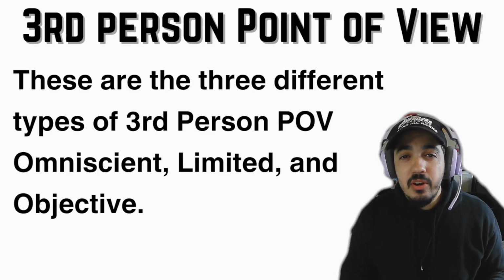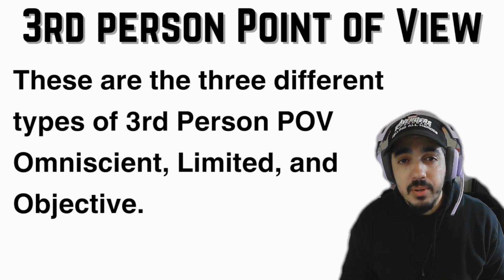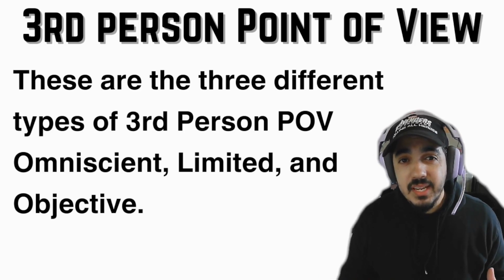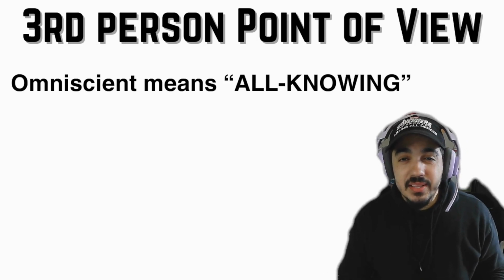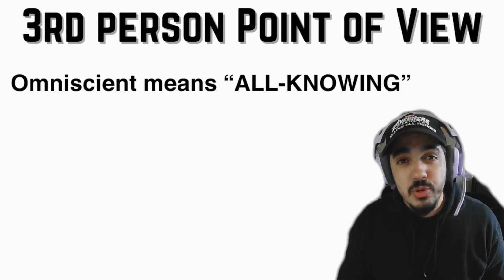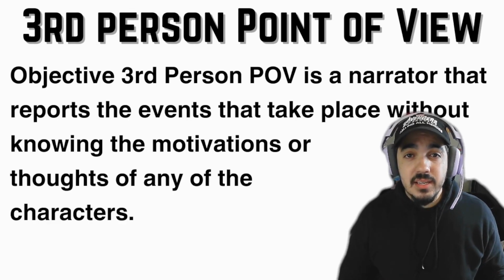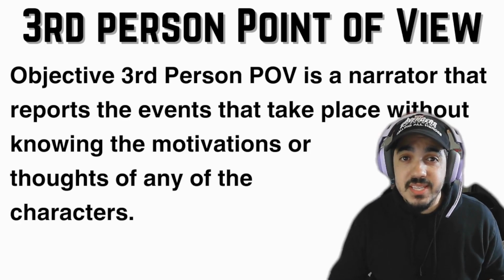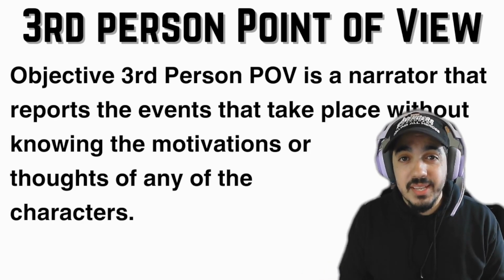What is 3rd Person Point of View | Creative Writing Lessons for beginners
FREE PDF WRITING WORKSHEET

Hello there!

In this video I'll be going over what is 3rd person point of view.
Third person Pov is made up of using He, She, They because the narrator is not part of the story. They're just telling the events that are unfolding.

3rd Person POV is made up of 3 different types:
-Omniscient
     -3rd Person Omniscient Point of view
-Limited
     -3rd Person Limited Point of view
-Objective
     -3rd Person Objective Point of view

Chapters:
0:00 intro
0:13 What is 3rd person Point of View?
1:18 what is 3rd person omniscient point of view?
1:44 what is 3rd person limited point of view?
1:59 what is 3rd person objective point of view?

💖My Kids Book:

🥤 ► Since you made it this far in the description, comment 'Title of the book you're working on'!